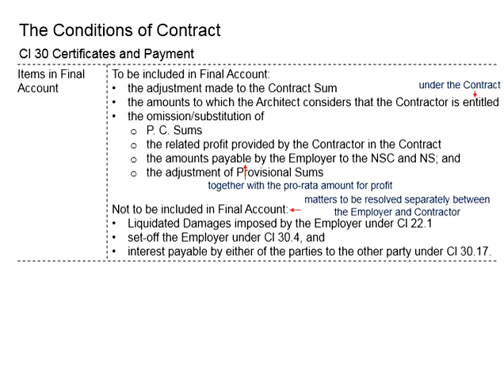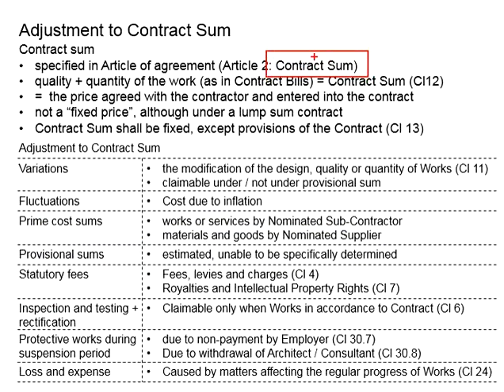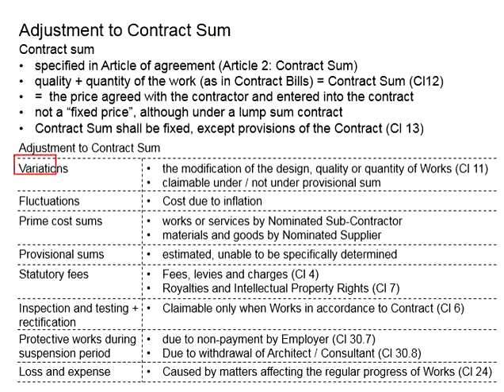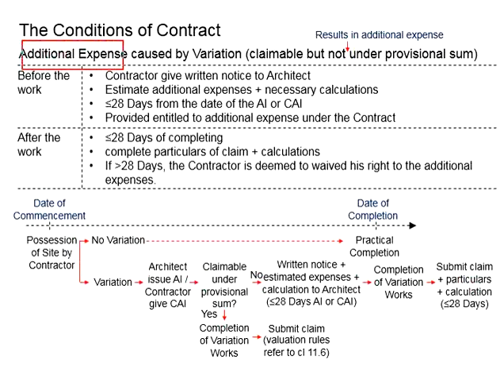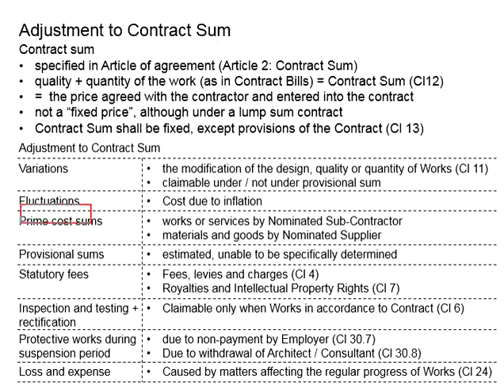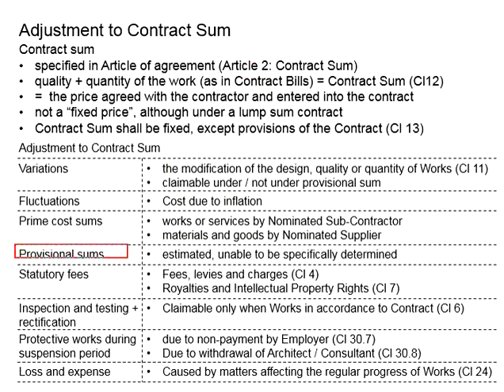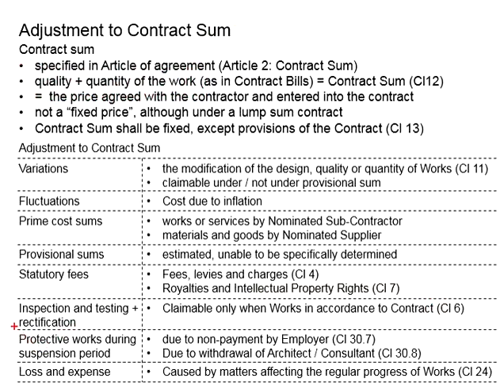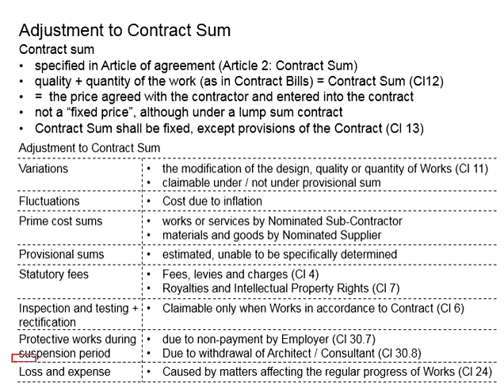3.53 Adjustment of contract sum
Circumstances where the contract sum may be adjusted.